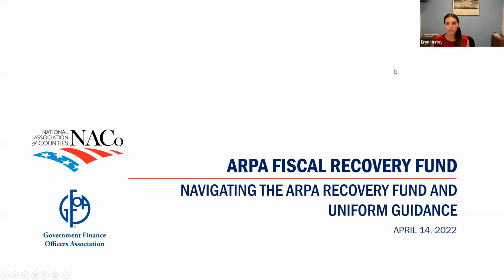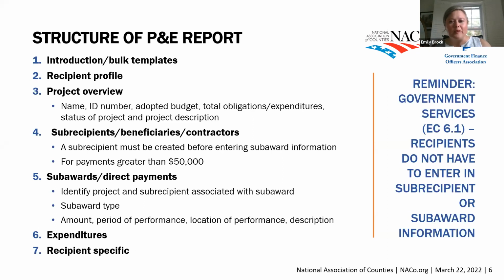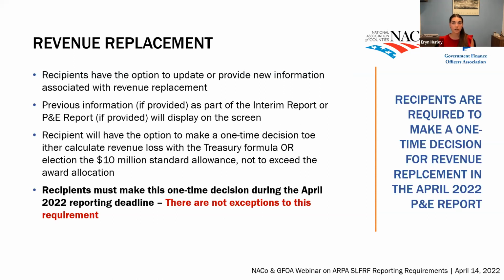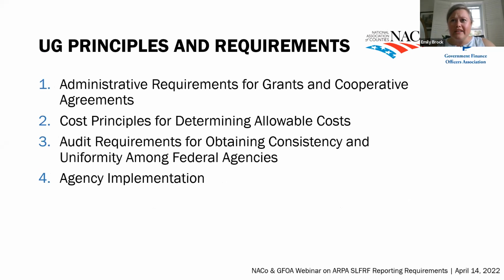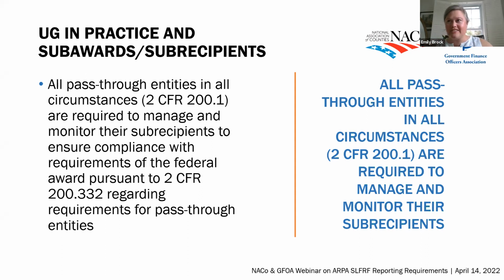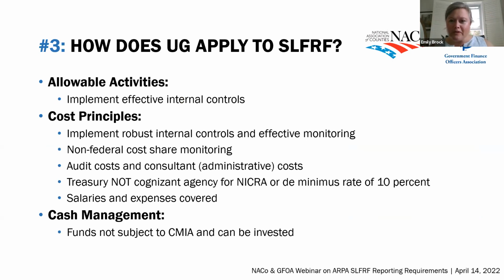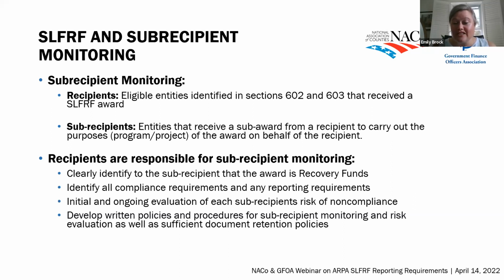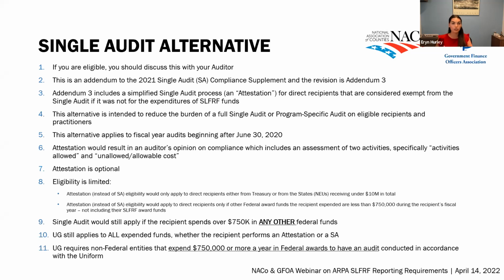ARPA Fiscal Recovery Fund: Overview of Reporting Requirements and Uniform Guidance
With the upcoming Project and Expenditure Report deadline fast approaching on April 30, join NACo and Government Finance Officers Association for an overview of what you need to know when it comes to reporting for the American Rescue Plan Act’ (ARPA) Coronavirus State and Local Fiscal Recovery Fund. During this session, participants will hear about key requirements as they related to the U.S. Department of Treasury’s guidance and the federal Uniform Guidance.